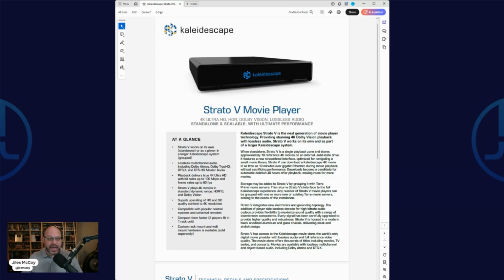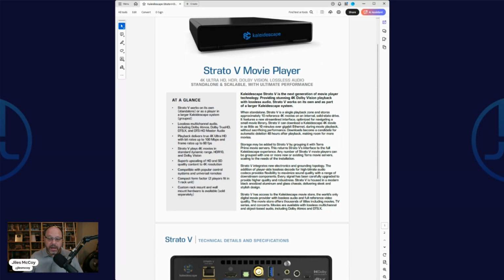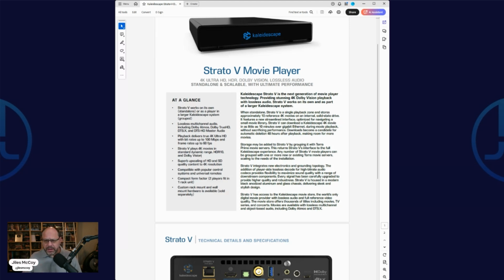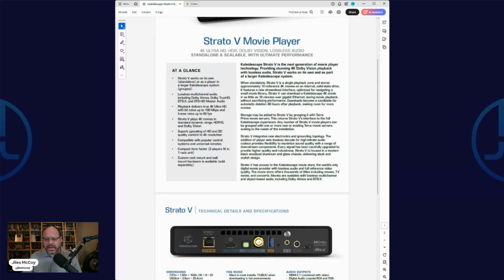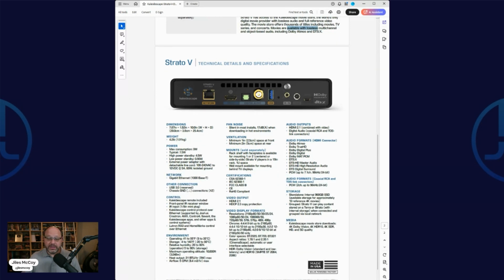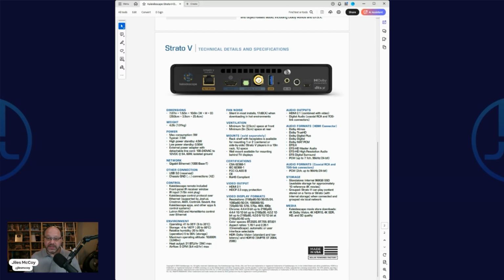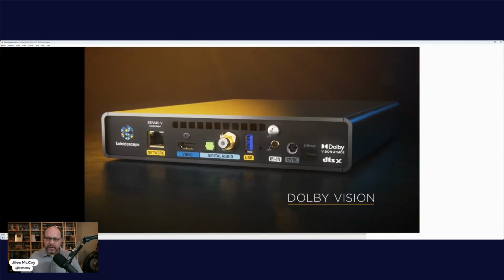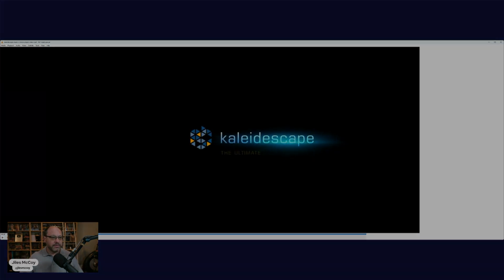The Kaleidescape Strato V Movie Player Just Changed Home Theater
Check out this video to find out how this new release can change the way that YOU watch movies in your home. No longer do you need to sell a car to have the best movie source available. The world of Home Theater just keeps getting better and better!
Edited by Drake the Producer!  @Red2Mouse

Purchases made through some store links (Samsung, Best Buy, Amazon, and others) may provide compensation to Home Theater Fanatics LLC. There is no additional cost to you!
***Thanks Again!